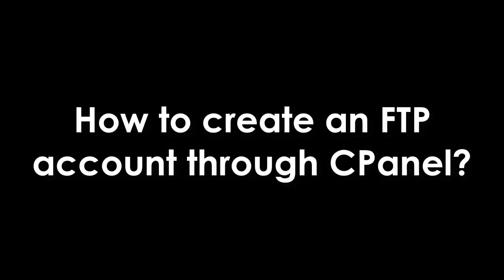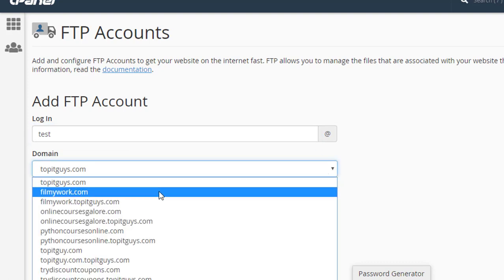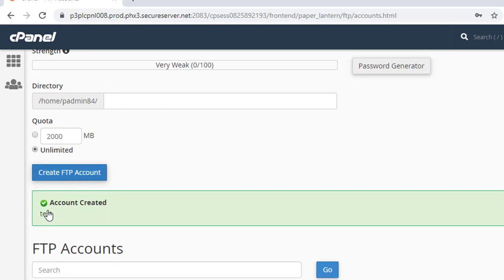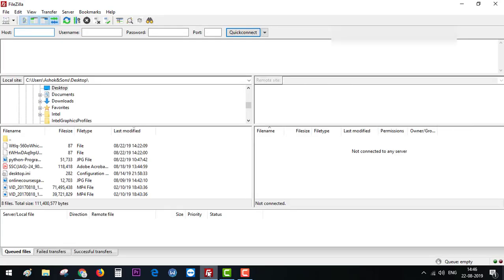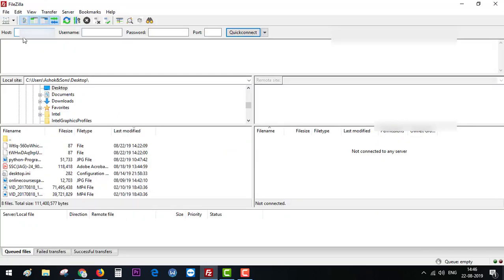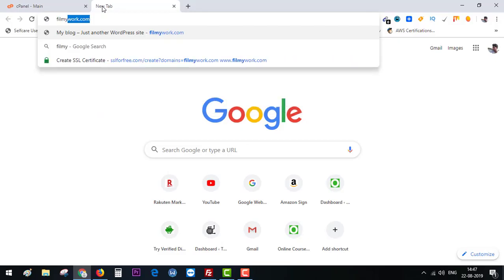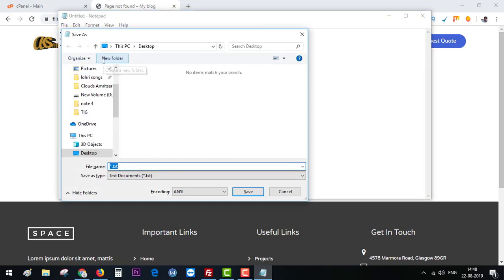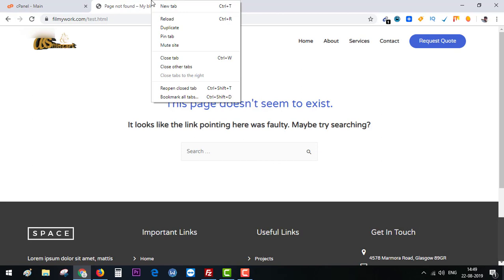How to create an FTP account on Cpanel and upload files using FileZilla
This video covers how to create an FTP account using cPanel hosting. You also learn how to use the FTP account to upload files using popular FTP application FIleZilla.

Learn to use FTP and connect to the route of your server! Upload the new files to your server and see the on the frontend of your website in minutes!

Access your files through FTP very easily :)
Filezilla is a popular file transfer control(FTP) client using which you can upload files to your domain's server!

I use Godaddy, the Cpanel however looks the same for all web hosting providers :)